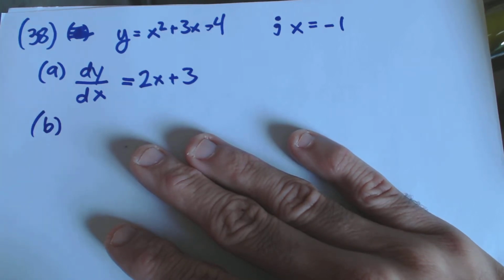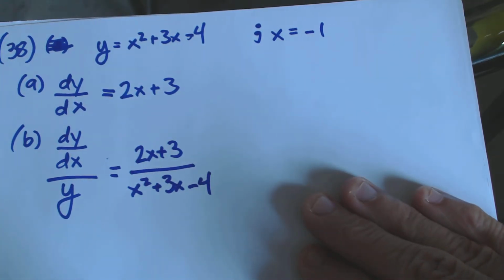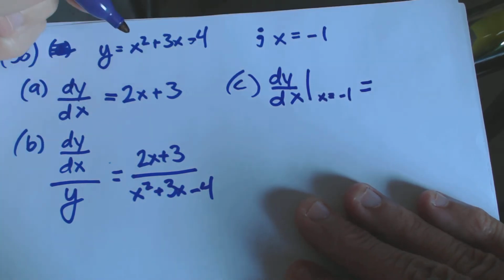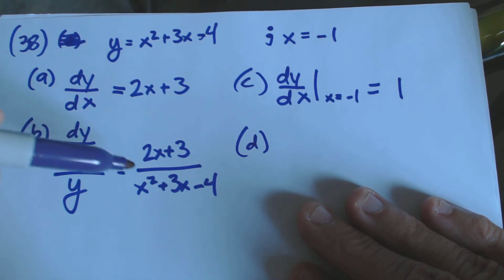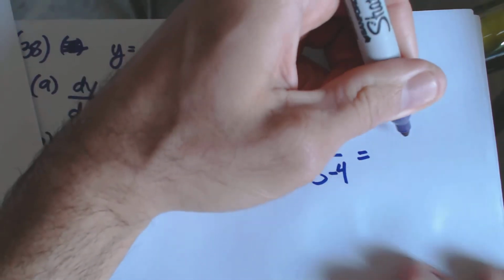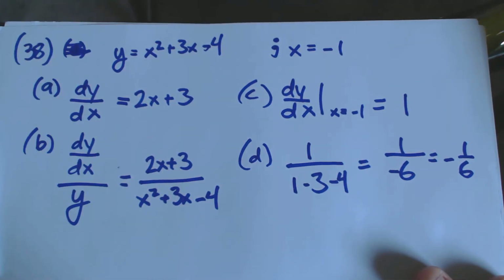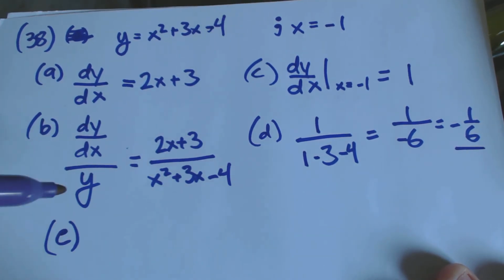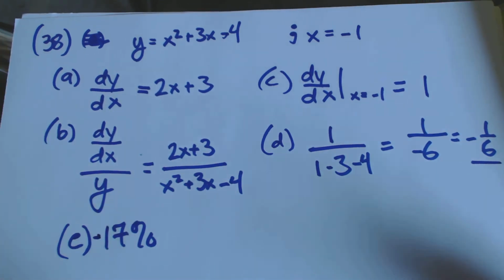Section 11 3 Problem 38